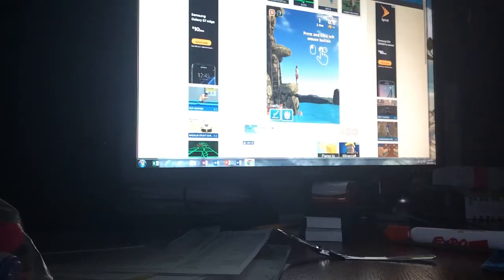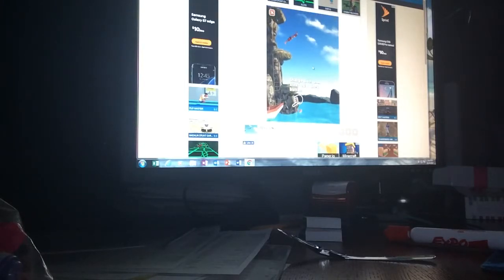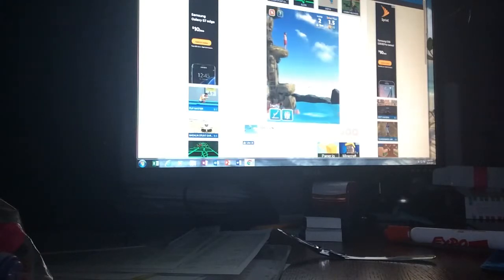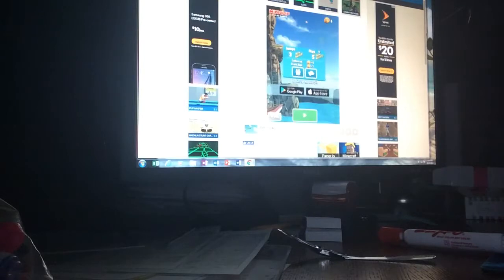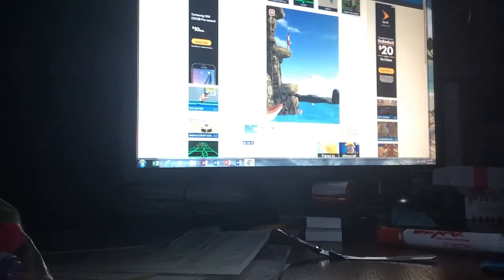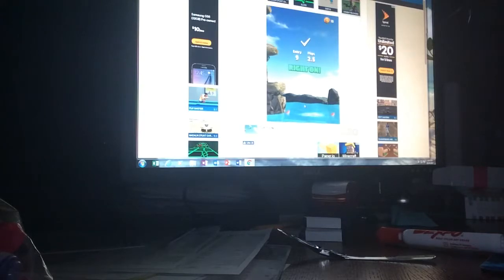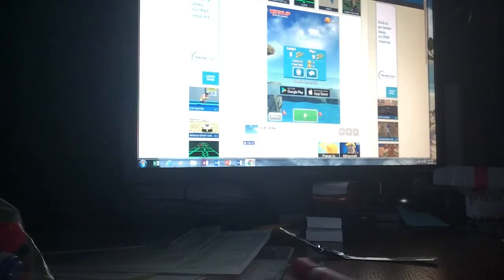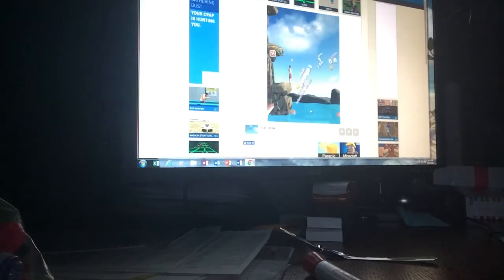Flip Diver game play!!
Check out brody nesgooda on YouTube!!!